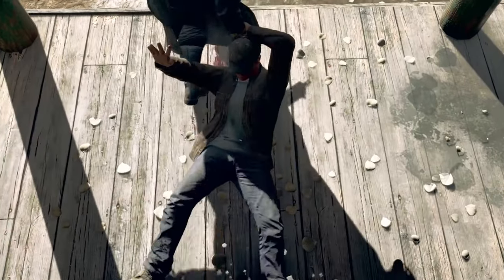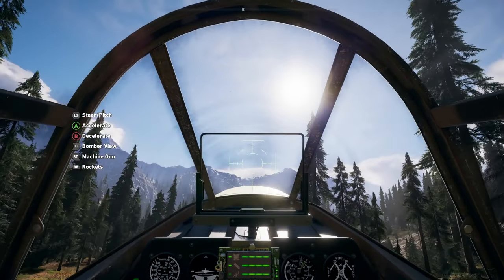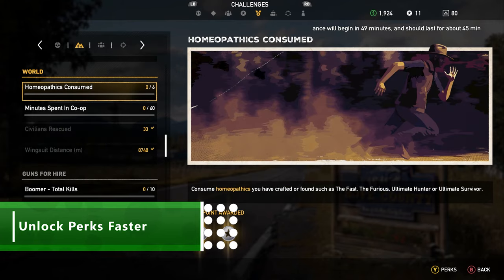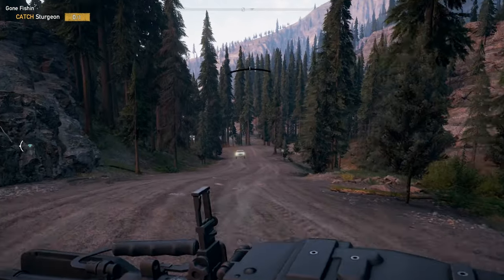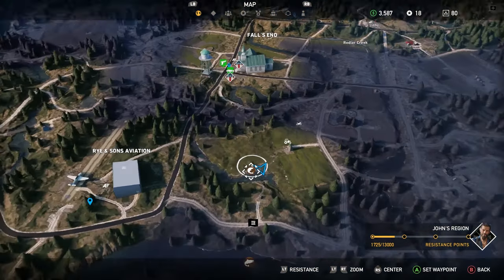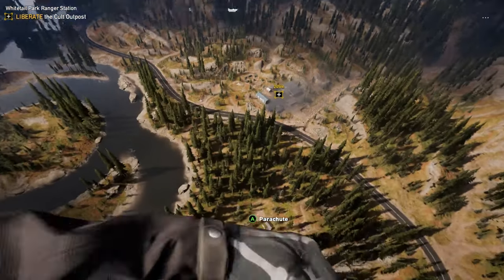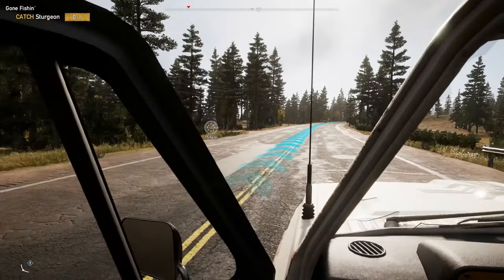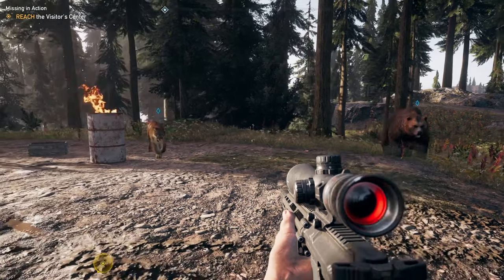8 Killer Tips And Tricks To Get Ahead In Far Cry 5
Far Cry 5 has arrived, and we're here to give you some tips and tricks to take the fight to Eden's Gate. Learn the location of useful vehicles, how to get rich quick in the mountains of Hope County, as well as how to improve your fishing game. Do you have any tips to share with beginners? Let us know down in the comments below.